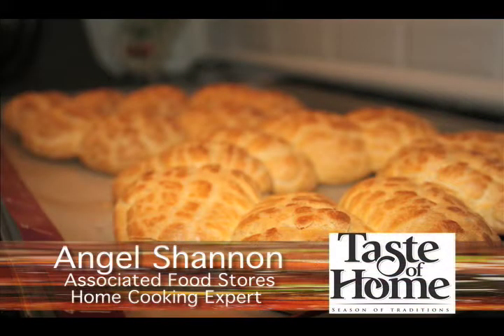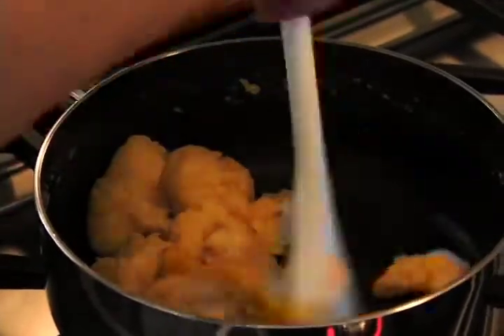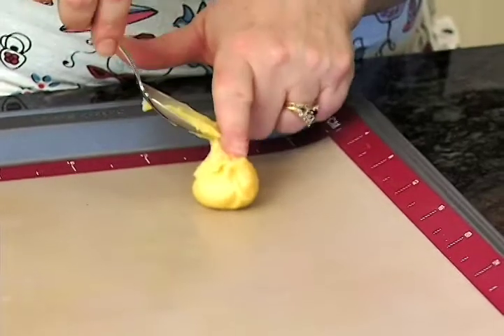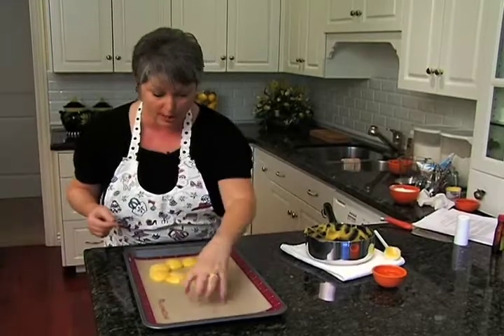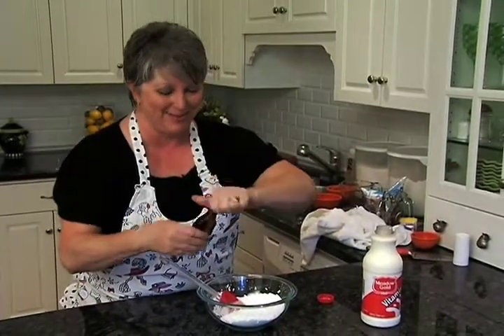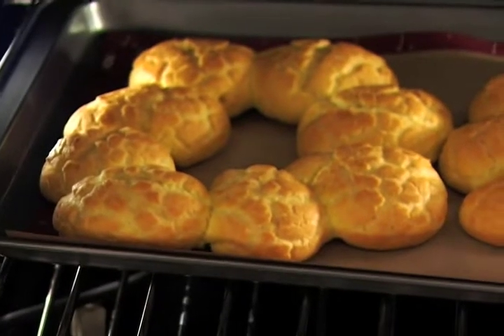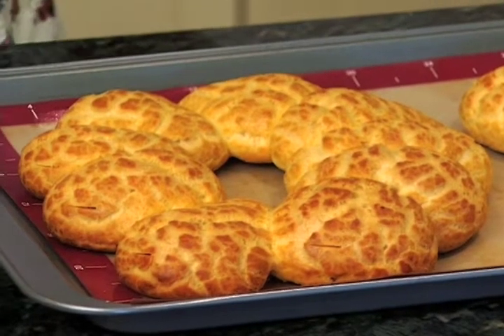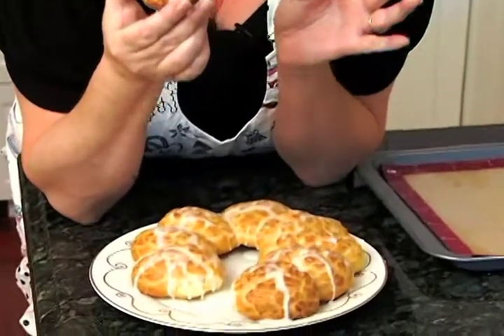Taste of Home - Cream Puffs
Angel Shannon gives us a "Taste of Home" for the holiday season. Recipes will be available on any Associated Food's store's website.